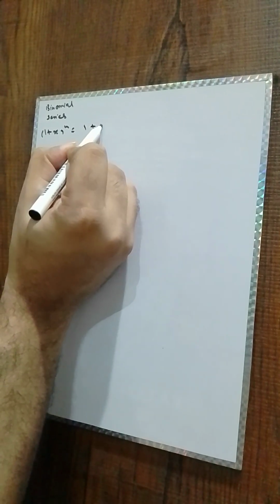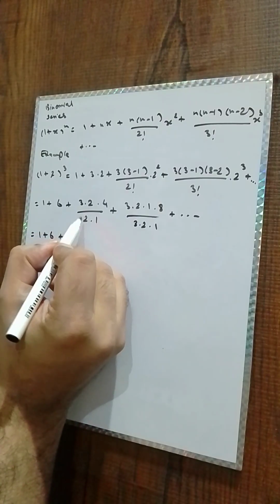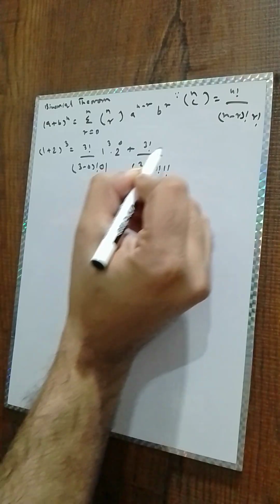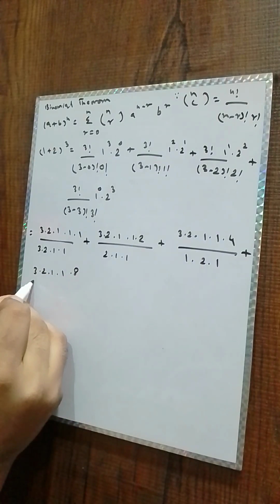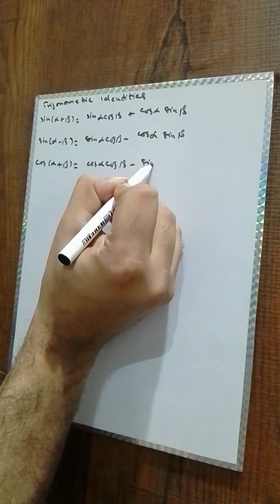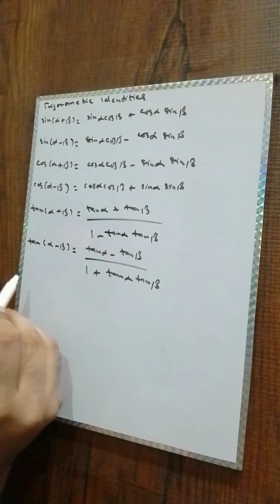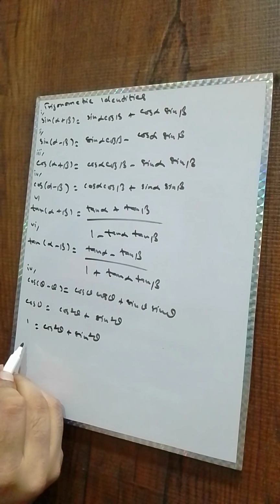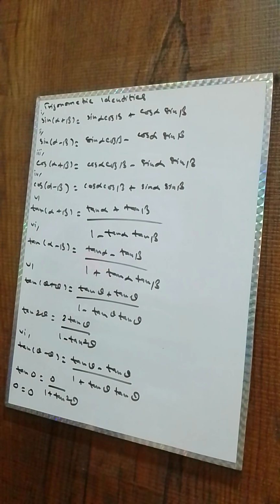Binomial expansion, trigonometric identities